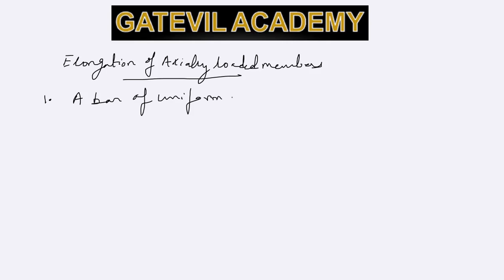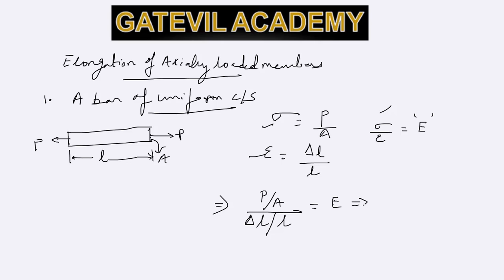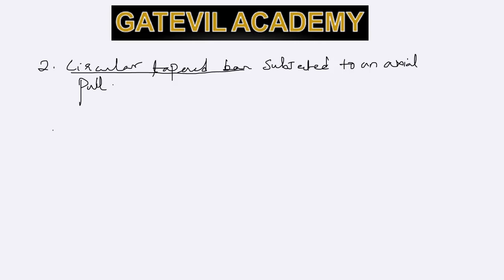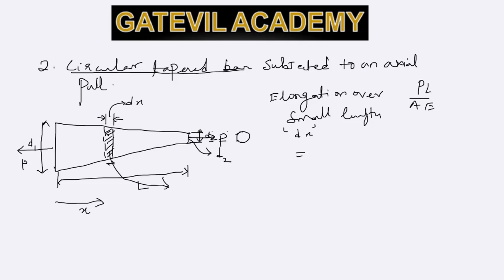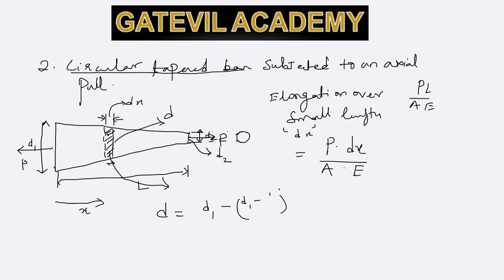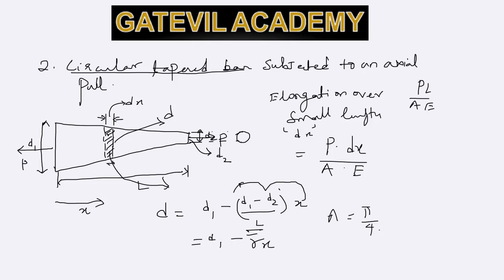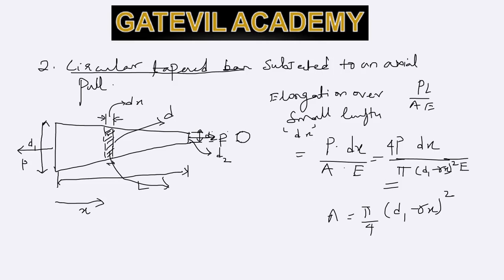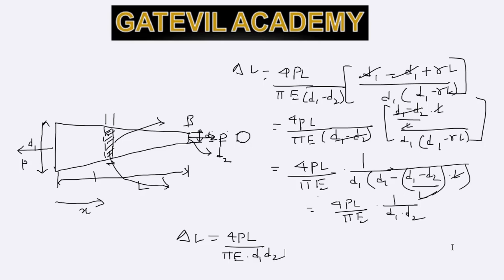Strength of materials: Axially loaded members part-1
Elongation in axially loaded members.